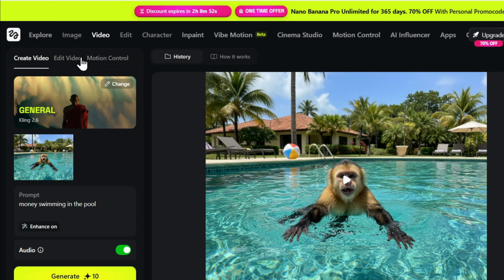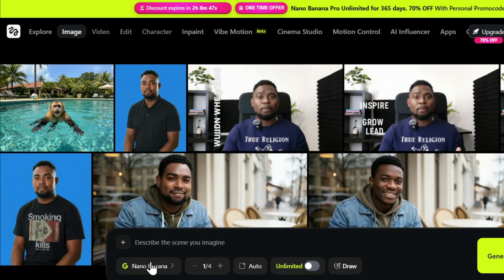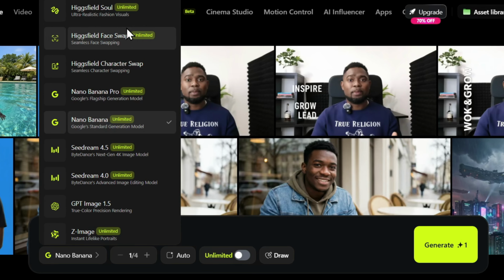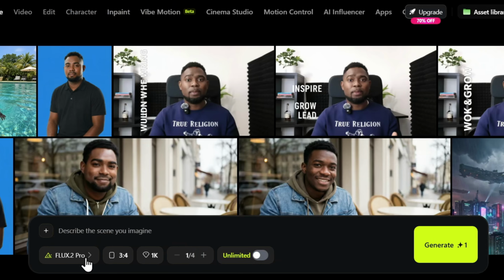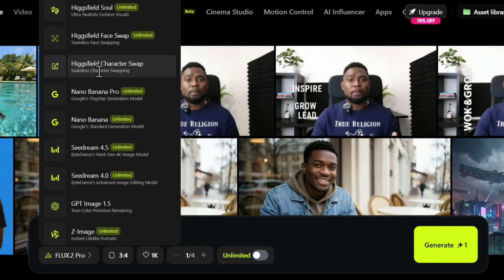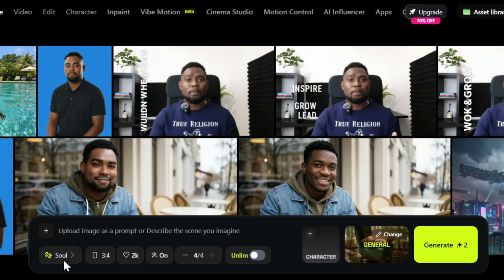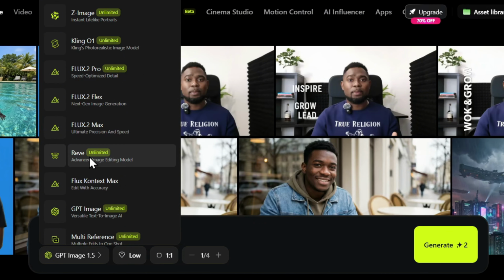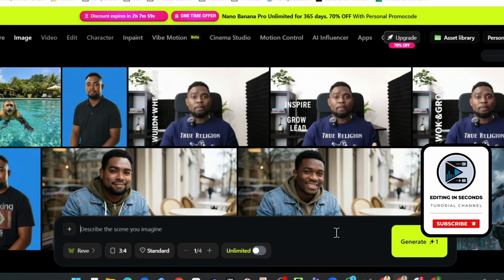How to Change Language Model in Higgsfield AI (Higgsfield AI Tutorial)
In this quick tutorial, you’ll learn how to change the language model in Higgsfield AI step by step. If your AI outputs aren’t giving you the results you want, switching to the right language model can dramatically improve accuracy, creativity, and performance.

This video shows you exactly:

Where to find language model settings in Higgsfield AI
How to switch between available AI models
When to use different language models
How language models affect AI output quality
Common mistakes when selecting AI models

Perfect for AI creators, developers, prompt engineers, marketers, and content creators who want more control over their AI workflow.

Understanding how to change your language model helps you:
✔ Improve AI responses
✔ Optimize output quality
✔ Increase workflow efficiency
✔ Get better creative results

⚡ Fast, clear, and beginner-friendly — the Editing in Seconds way.